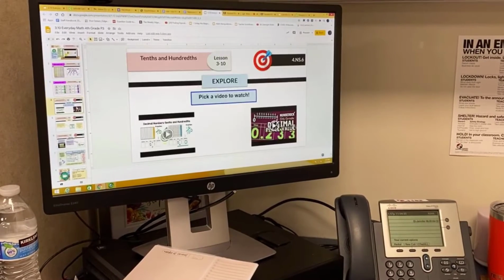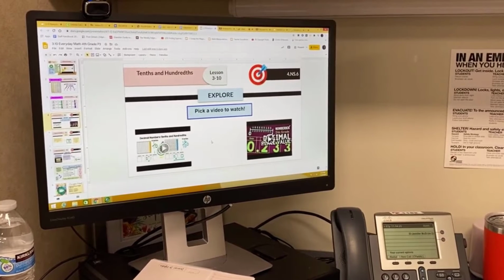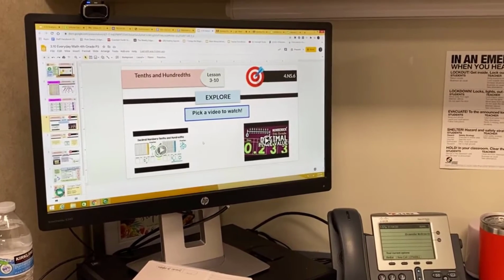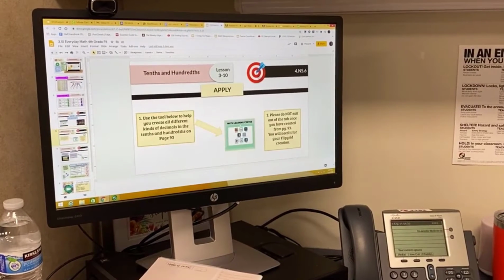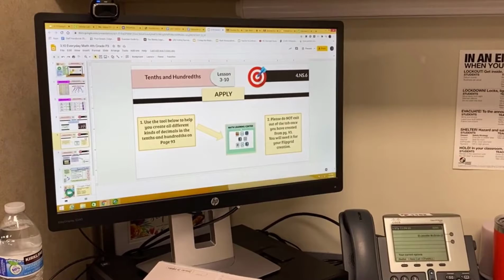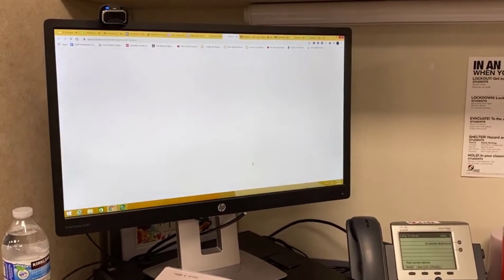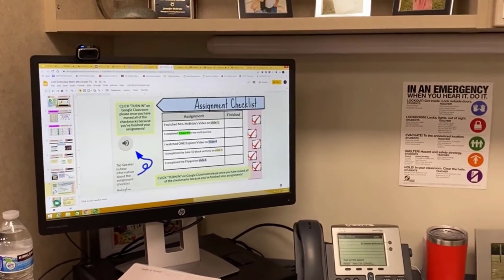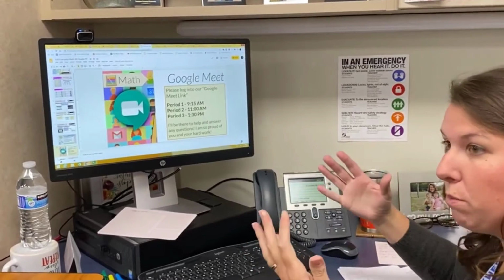Planning your Asynchronous Lesson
Jen McBride shows how she organizes her asynchronous lessons.